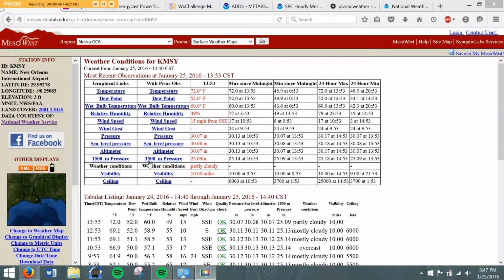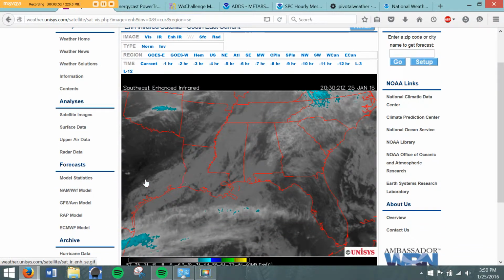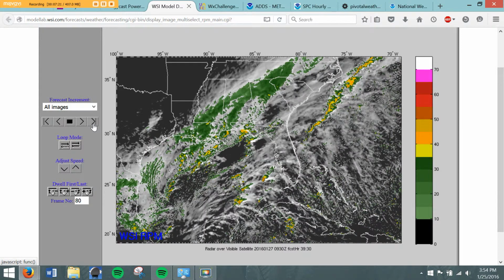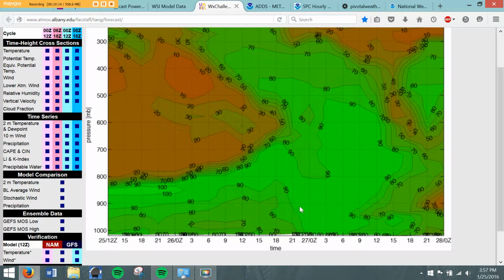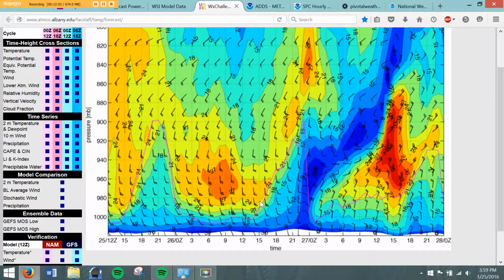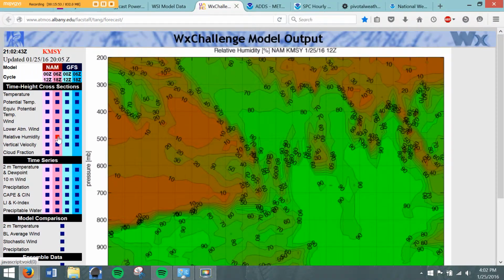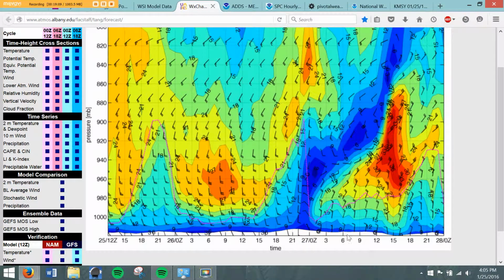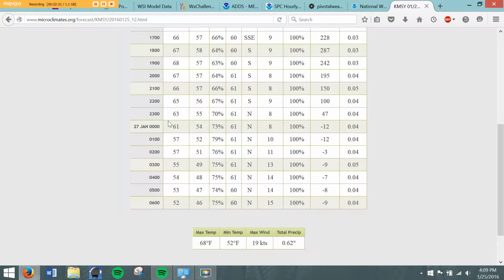Wxchallenge KMSY Day 1 Discussion